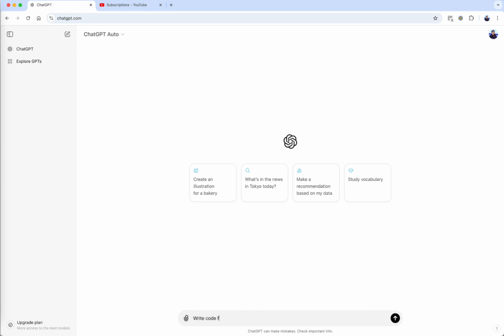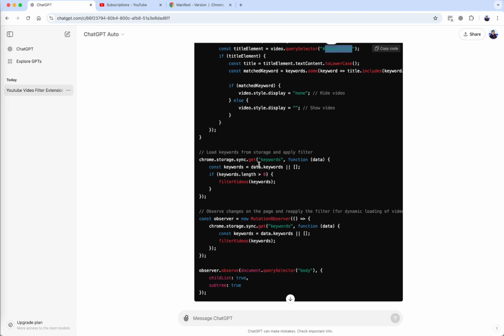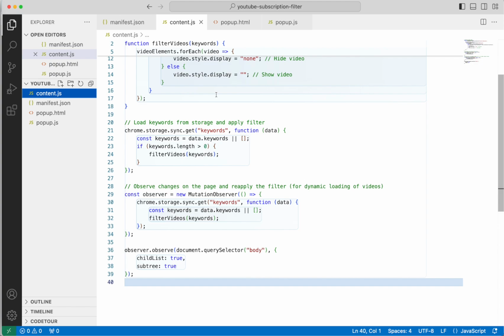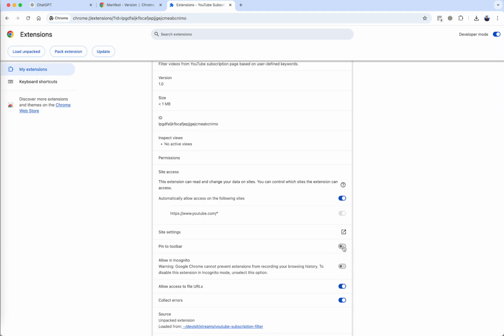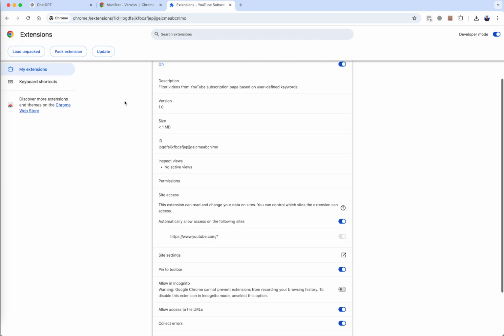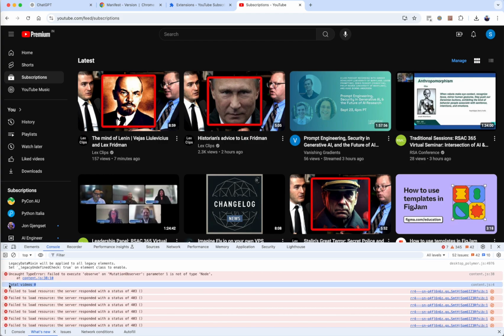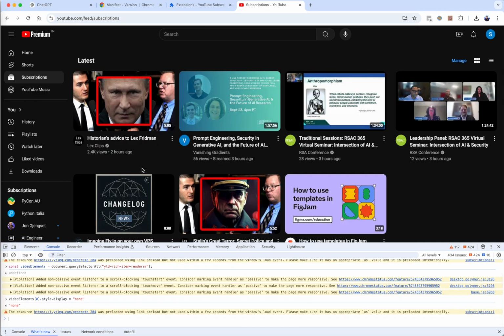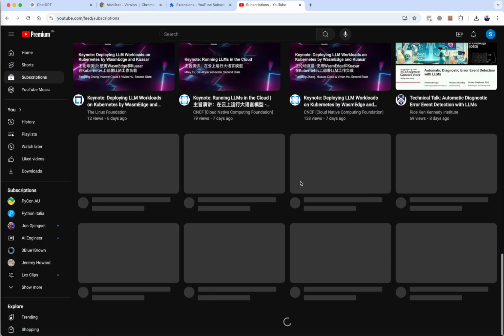How I use LLMs: Building a Youtube Subscriptions Page Search Chrome Extension in 30mins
In this video, I'll show you how I use ChatGPT to build a custom Chrome extension that searches your YouTube subscriptions page – all in just 30 minutes! 🚀

We'll break down the entire process from concept to code, using AI to speed up development, simplify tasks, and automate workflows. Whether you're a beginner or a seasoned developer, this tutorial will help you harness the power of LLMs to create practical tools that save you time.

- How LLMs can assist with coding tasks
- Building a basic Chrome extension from scratch
- Generating icons using Dall-e 3
- Implementing a search feature for YouTube subscriptions
- Quick tips for rapid development using AI